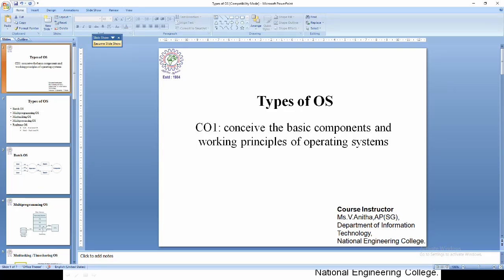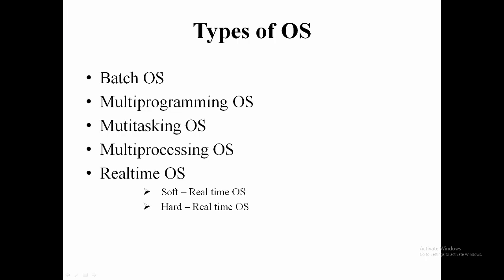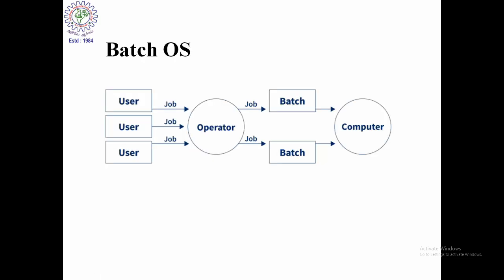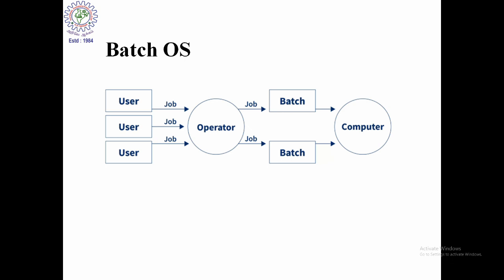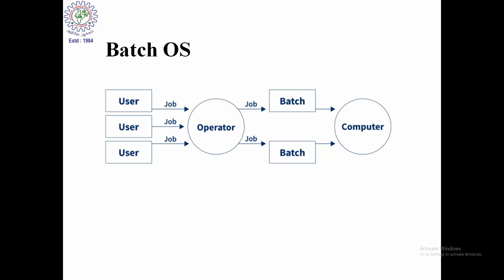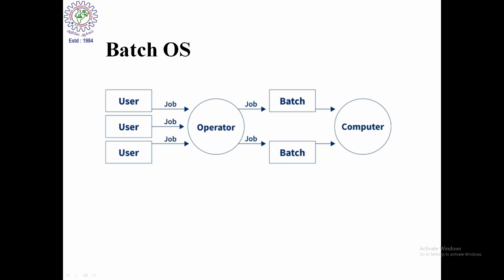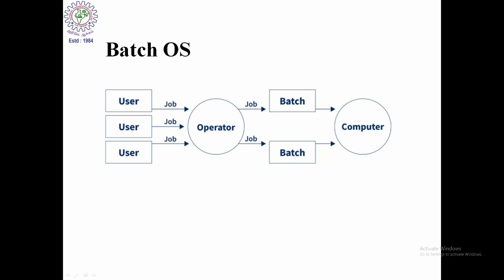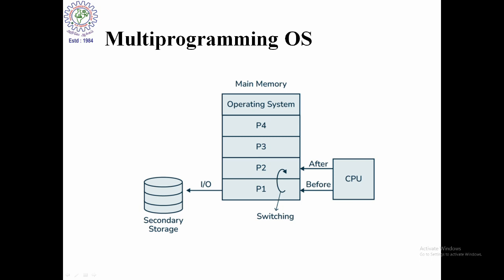OPERATING SYSTEMS - TYPES OF OS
In this short and informative video, we break down the different types of operating systems (OS) you need to know! From batch OS to real-time OS, discover how each type works and where they're used — whether in your smartphone, computer, or industrial machines. Perfect for students, tech enthusiasts, or anyone curious about how computers run behind the scenes.

✅ Covers:

- Batch OS
- Time-Sharing OS
- Distributed OS
- Real-Time OS
- Network OS
- Mobile OS